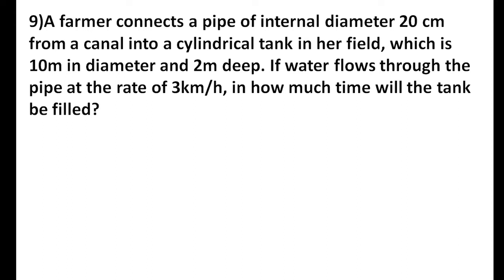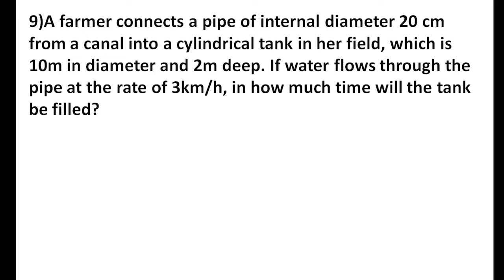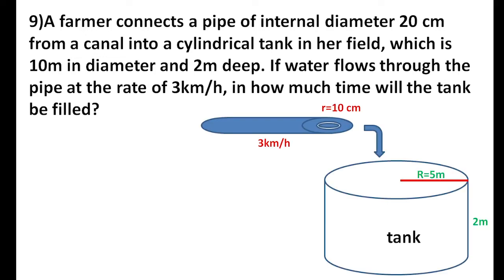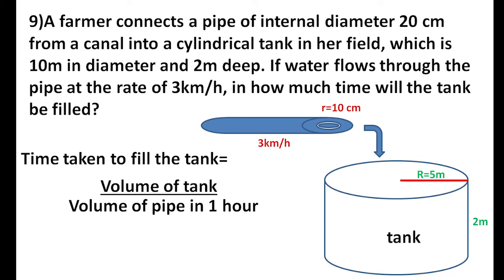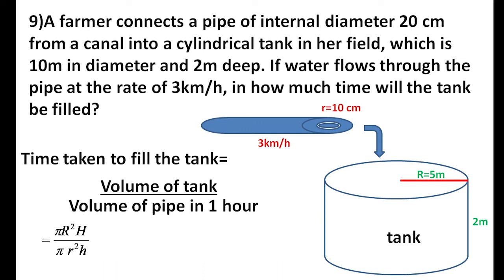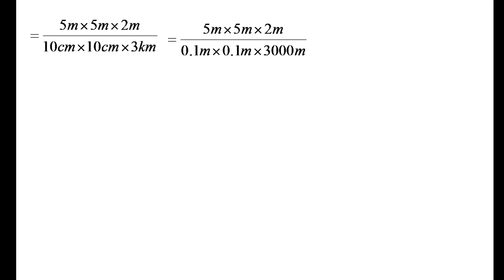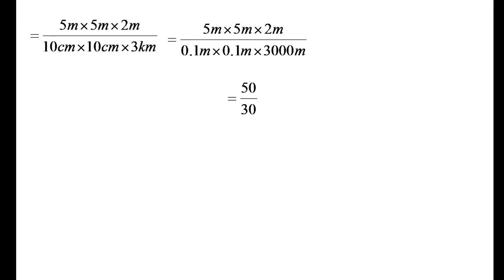CBSE Class 10/SURFACE AREA AND VOLUME/Ex 13.3 Q-9/Malayalam /Learn And Score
In this video we will study how to solve ex 13.3 Q-9 class 10 CBSE